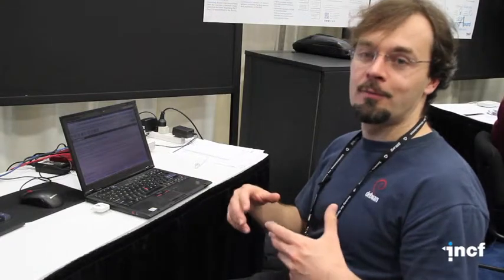INCF at SfN 2013: Yaroslav Halchenko presents NeuroDebian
Computer demo at SfN 2013, San Diego.
Presenter: Yaroslav Halchenko, Dartmouth College, Hanover NH, USA
Title: NeuroDebian: from disjoint tools and data to robust turnkey platform for neuroimaging and beyond

Abstract:
NeuroDebian (neuro.debian.net) is a sustainable and transparent (free and open source) software platform for neuroscience computing. It is integrated with the Debian operating system and therefore compatible with a large variety of computing platforms natively or through virtualization. NeuroDebian distribution includes software packages for brain image analysis (e.g. AFNI, FSL), neural decoding (e.g. PyMVPA,
sklearn), computer-controlled cognitive experiments (e.g. PsychoPy, Psychtoolbox-3), electrophysiology (e.g. Neo, Stimfit), high-throughput (e.g. Condor) and generic (e.g. Pandas, statsmodels) computing and many more. In this demonstration we will present core features of NeuroDebian platform making it an ideal platform for carrying out neuroimaging research and/or a convenient environment for scientific software development.